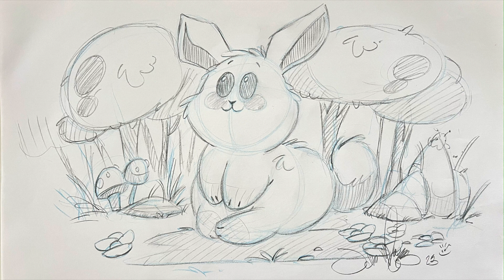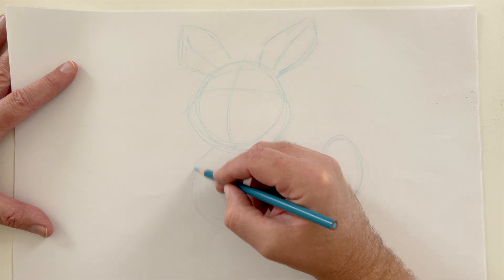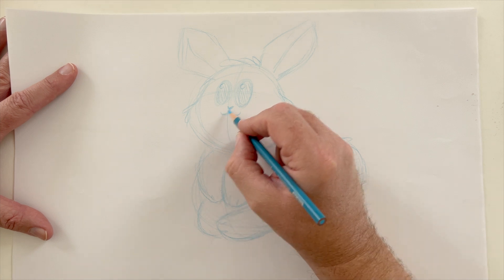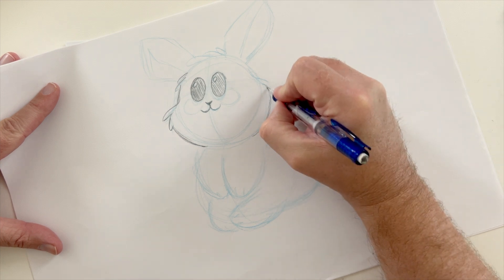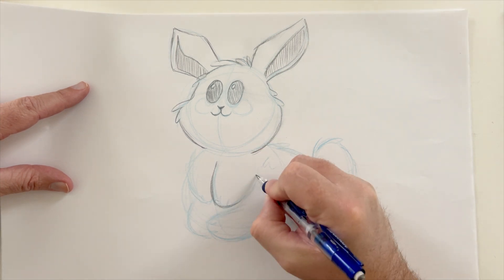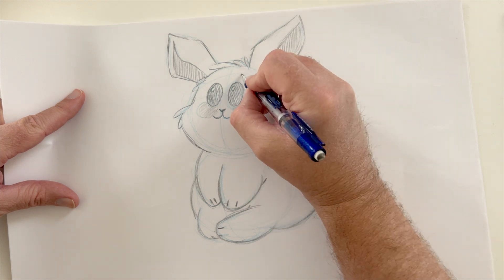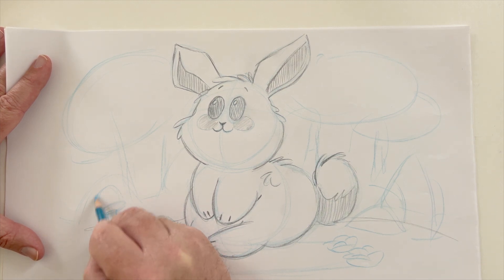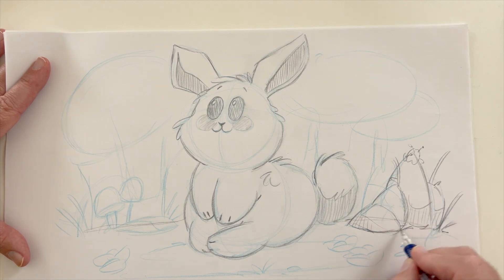How to draw a cartoon Kawaii bunny with John-Marc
This I another fun lesson on how to draw, use your imagination while drawing this bunny and the background.